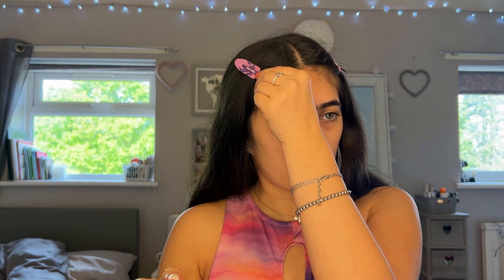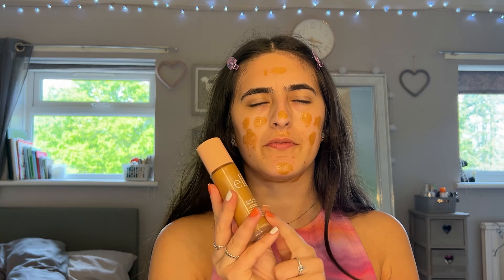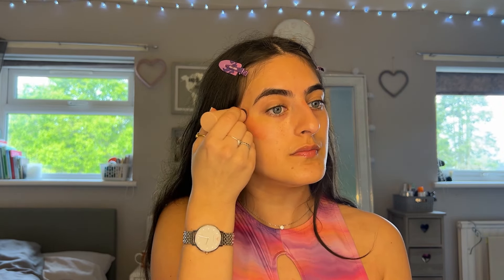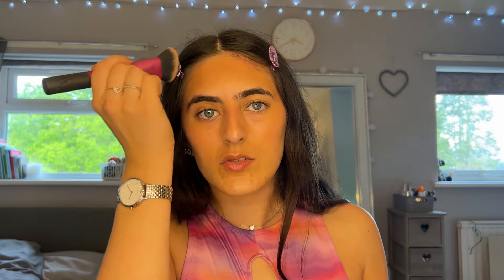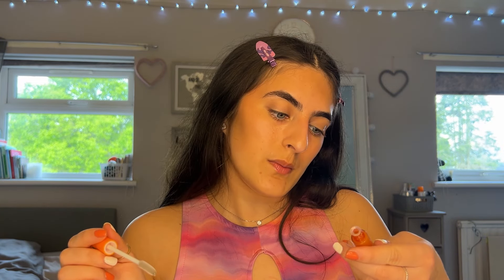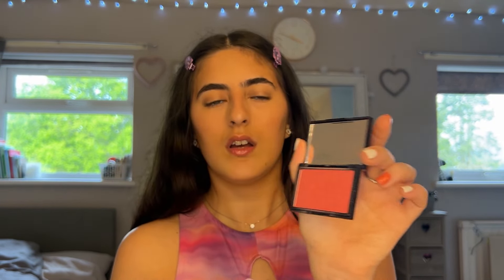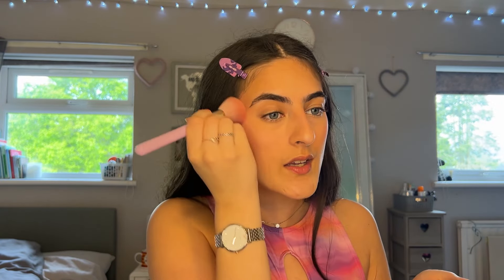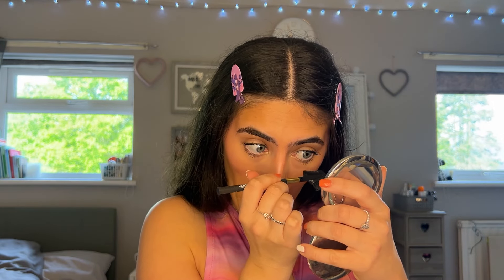SOFT & GLOWY MAKEUP ROUTINE💗 *step by step, fav products, tips!!*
get ready with me for a bridal showerrr💗
My makeup has improved so much compared to what it used to look like, so enjoy this step by step tutorial on how I do the perfect soft glowy glam, and the products I use!! x